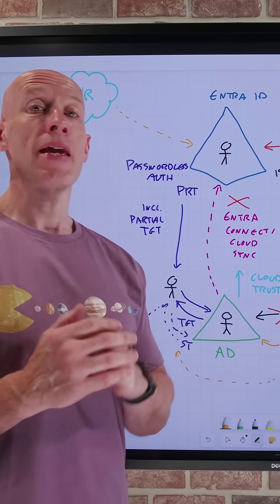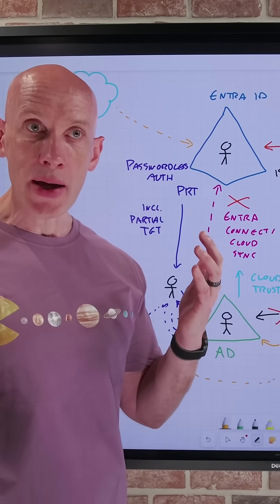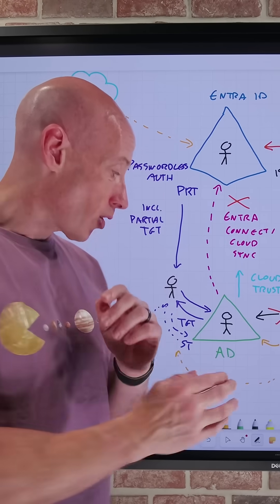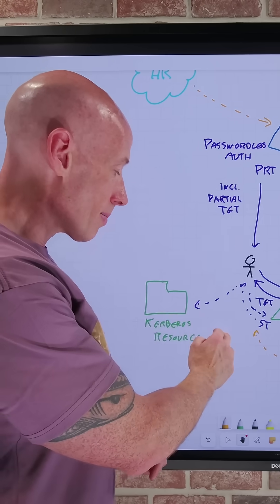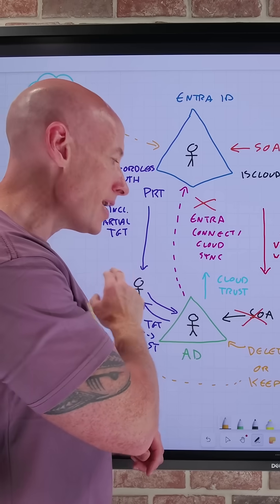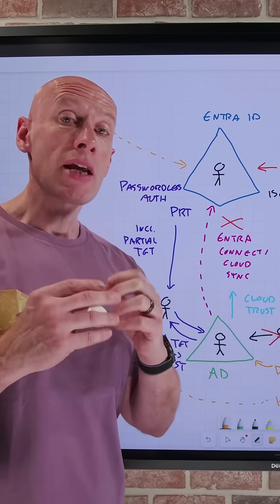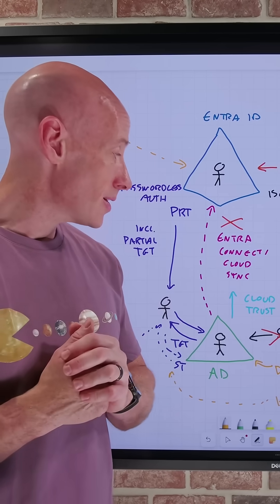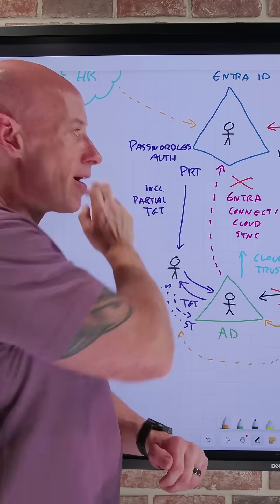User Source of Authority Change to Entra ID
How to change your users from AD to Entra ID managed.